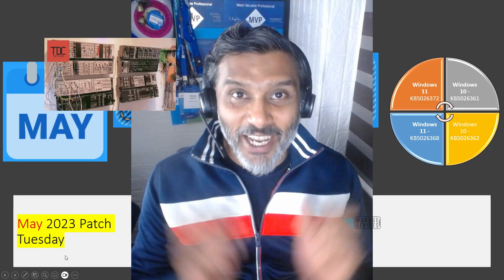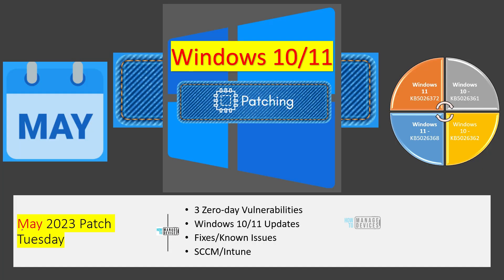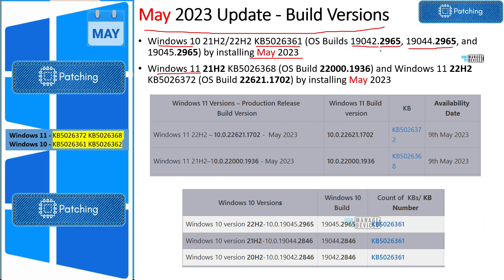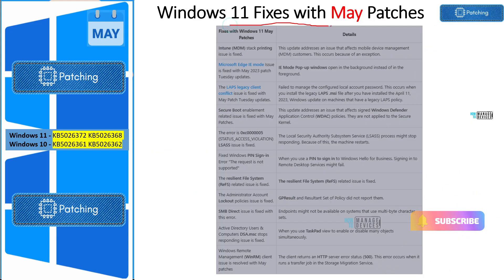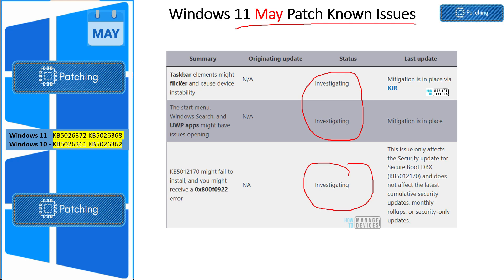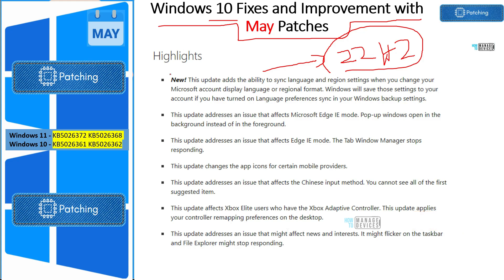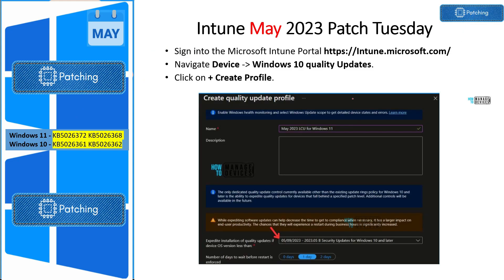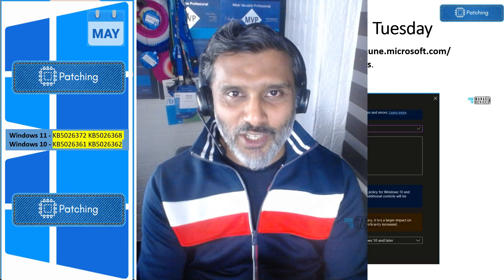May Patch Tuesday | 3 Zero-day Vulnerabilities | KB5026372 KB5026368 KB5026361 KB5026362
Let's check out 2023 May Patch Tuesday | 3 Zero-day Vulnerabilities | KB5026372 KB5026368 KB5026361 KB5026362.

May 2023 Patch Tuesday

3 Zero-day Vulnerabilities
Windows 10/11 Updates
Fixes/Known Issues
SCCM/Intune

3 Zero-day Vulnerabilities May 2023

CVE-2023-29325 – The exploitation of the vulnerability might involve either a victim opening a specially crafted email with an affected version of Microsoft Outlook software or a victim’s Outlook application displaying a preview of a specially crafted email. This could result in the attacker executing remote code on the victim’s machine.

CVE-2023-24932 – The security update addresses the vulnerability by updating the Windows Boot Manager, but it is not enabled by default. Additional steps are required currently to mitigate the vulnerability. Please refer to the following for steps to determine the impact on your environment: KB5025885: How to manage the Windows Boot Manager revocations for Secure Boot changes associated with CVE-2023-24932.

CVE-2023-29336 – An attacker who successfully exploited this vulnerability could gain SYSTEM privileges.

May 2023 Update - Build Versions

Windows 10 21H2/22H2 KB5026361 (OS Builds 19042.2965, 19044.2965, and 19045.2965) by installing May 2023

Windows 11 21H2 KB5026368 (OS Build 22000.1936) and Windows 11 22H2 KB5026372 (OS Build 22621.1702) by installing May 2023

Windows 11 May Patch Improvements

Windows Updates New Feature Get the Latest Updates as soon as They’re Available

When you turn it on, Microsoft will prioritize your device to get the latest non-security updates and enhancements when they are available for your device. For managed devices, the toggle is disabled by default.